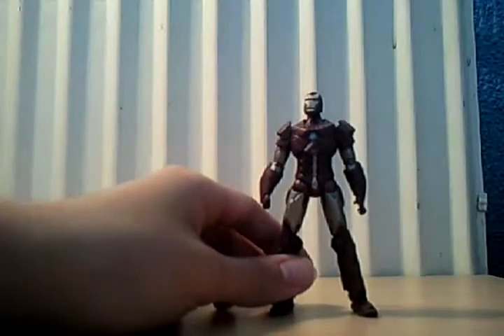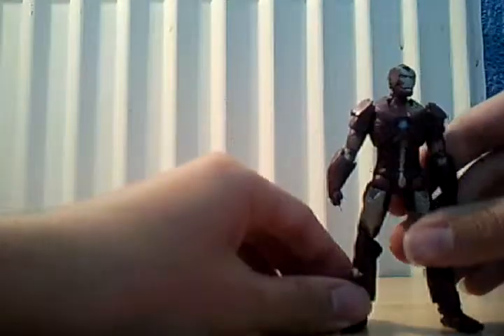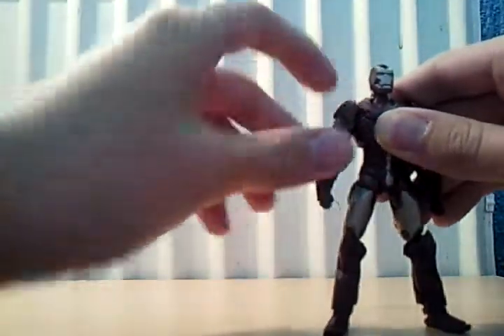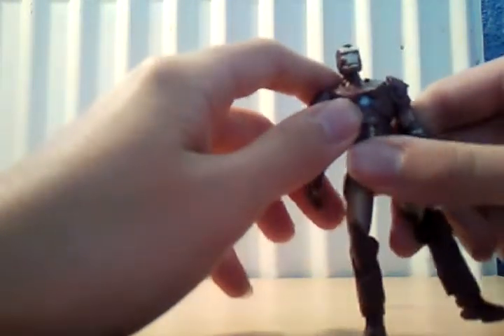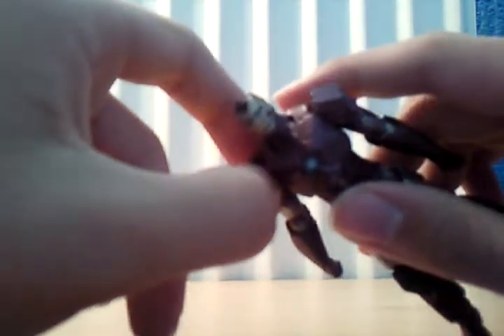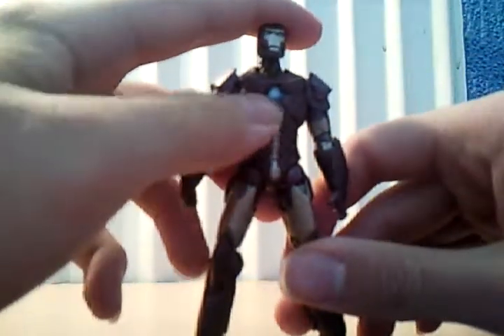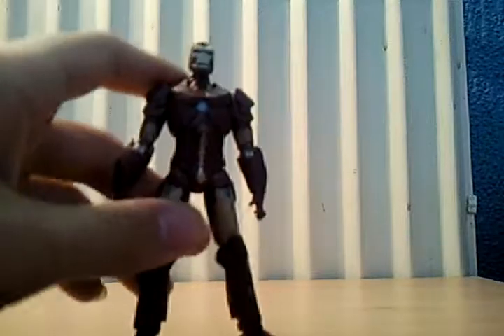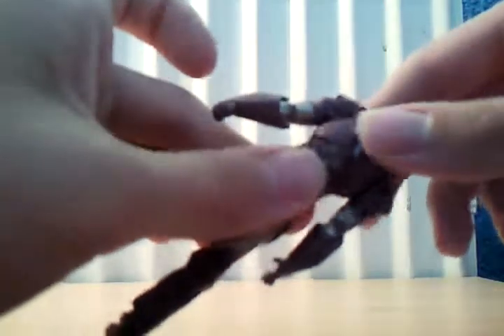Iron Man 2 Concept Series Hypervelocity Armour